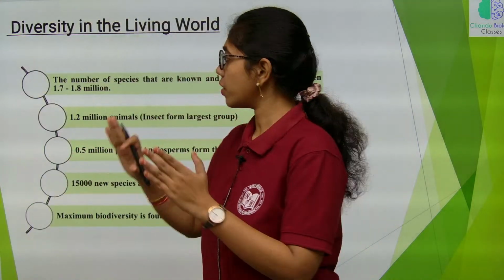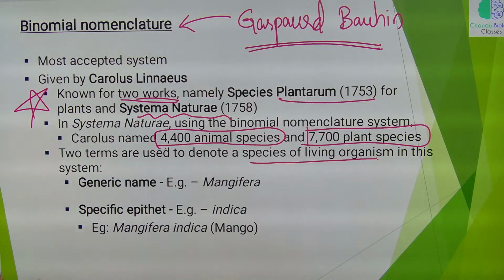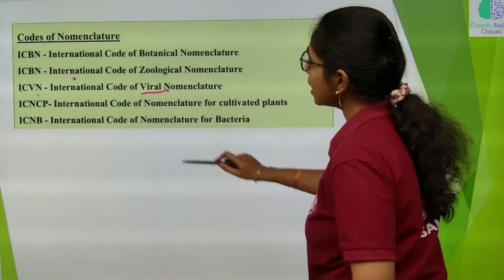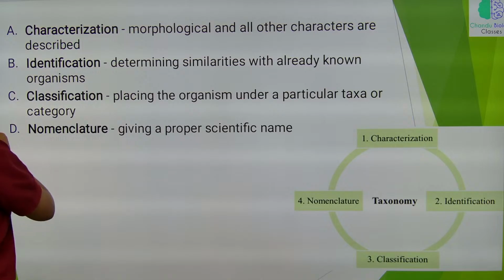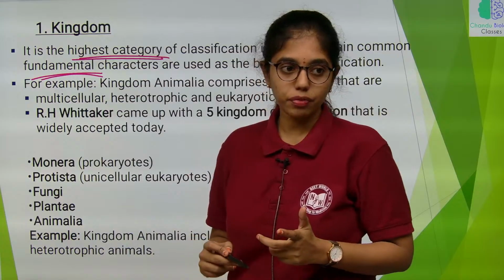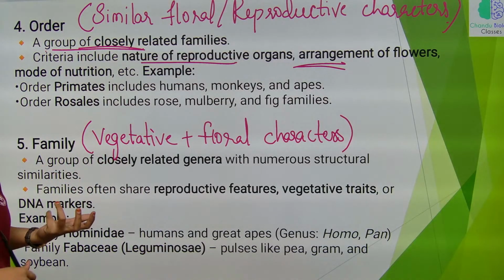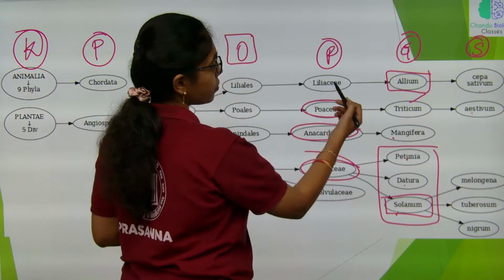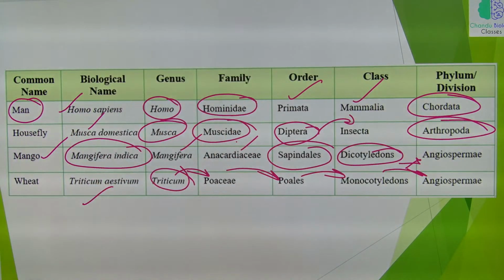PGT Biology: Diversity of Life Forms (Part-2) | Sai Prasanna Ma’am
Welcome to Chandu Biology Classes, your most trusted destination for competitive biology preparation!
In this comprehensive Telangana PGT Biology session, Sai Prasanna Ma’am breaks down "Diversity of Life Forms - 2", a key sub-topic under the Living World chapter. This session is tailored for aspirants aiming to ace the Telangana PGT 2025 with confidence and conceptual clarity.

✅ What you’ll learn:

Detailed classification of life forms

Major kingdoms and their characteristic features

MCQ-based concept reinforcement

Tricks to remember difficult taxonomic groups

Model questions framed from previous PGT exam patterns

This session is ideal for serious aspirants looking for conceptual clarity + exam strategy!

Chandu Biology Classes is dedicated to delivering top-tier biology coaching for  PGT, and other competitive exams. With a strong reputation for concept-based teaching, our team ensures you master topics from root to leaf.

Sai Prasanna Ma’am is a dynamic and student-favorite faculty at Chandu Biology Classes. With her crystal-clear explanation style, diagrammatic approach, and exam-centric delivery, she has helped countless students crack competitive exams like NEET & PGT Biology with ease.